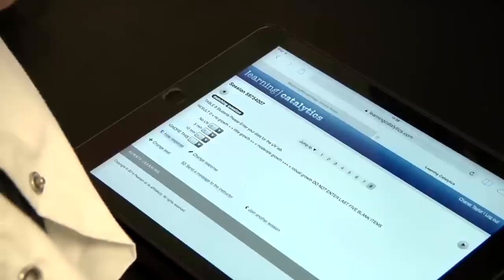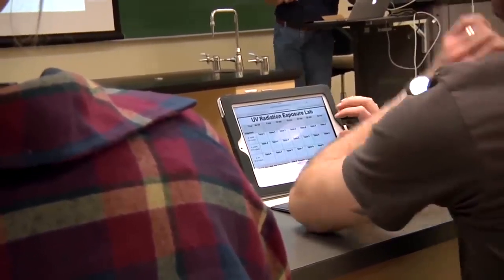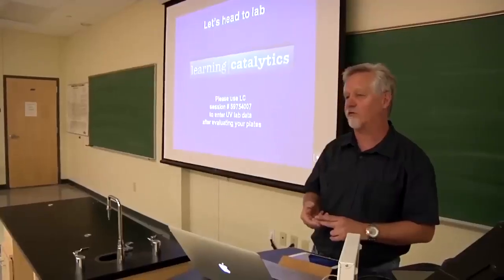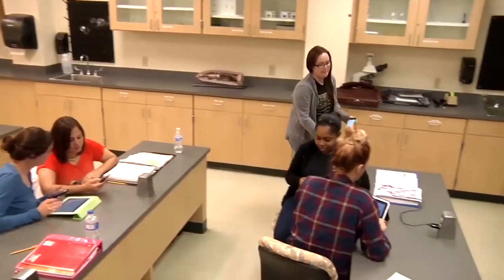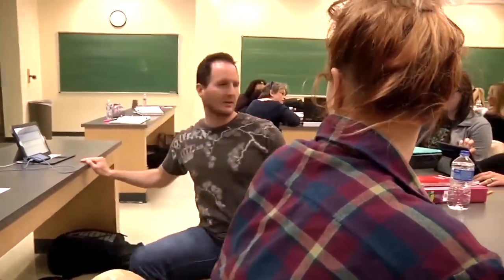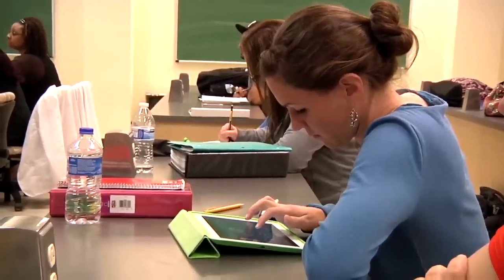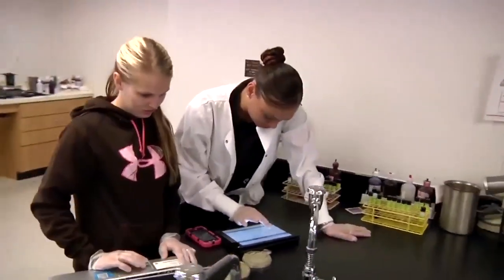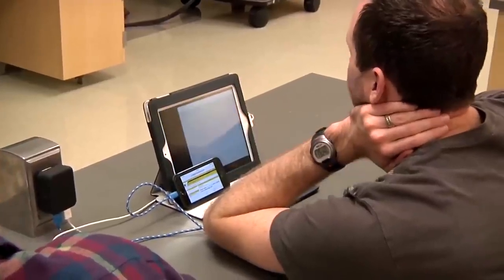Learning in Action with Learning Catalytics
Learning Catalytics continues to change conversations with customers and students. Recent studies on active learning prove that the teaching approach has a positive, measurable outcome on student learning and performance. In April 2014, we filmed a class at Temple College using Learning Catalytics where we captured the essence of Learning Catalytics: peer-led instruction and active learning. Here's what they had to say about it.